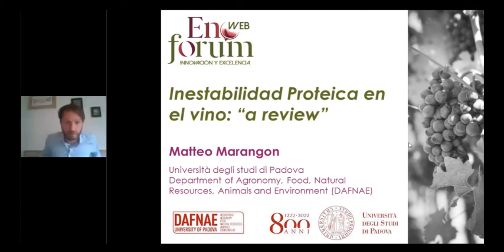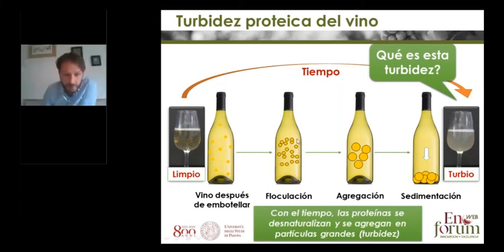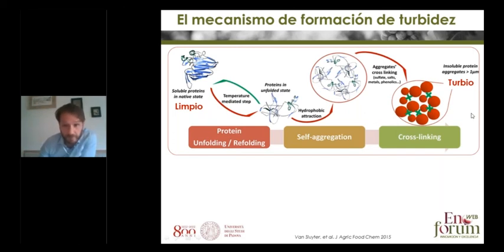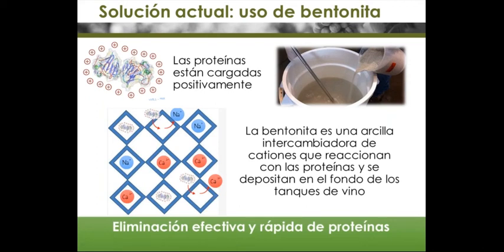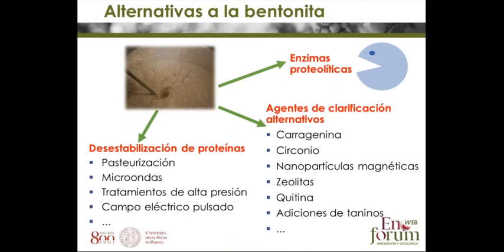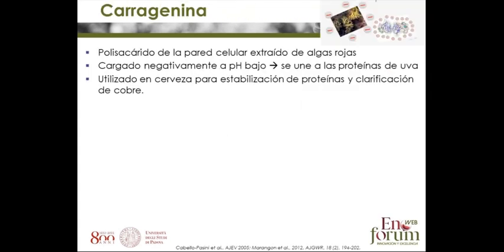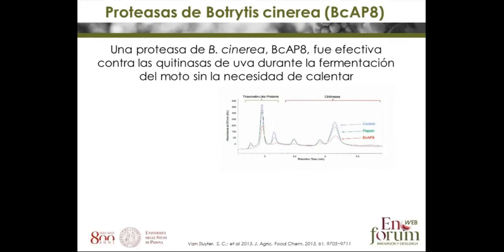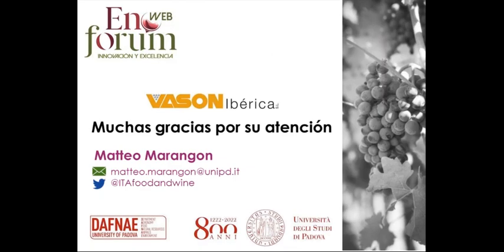Protein instability in wine: a review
Matteo Marangon, Università degli studi di Padova (Italia)
The paper reproduced in this video was presented at the 1st Spanish edition of Enforum Web (5-7 May 2020) within the module organized in collaboration with Vason Ibérica.